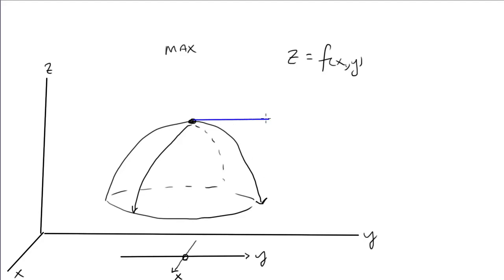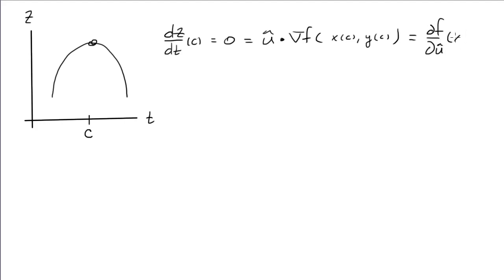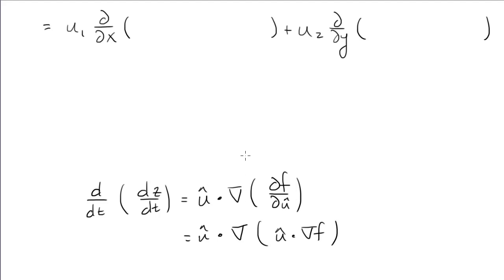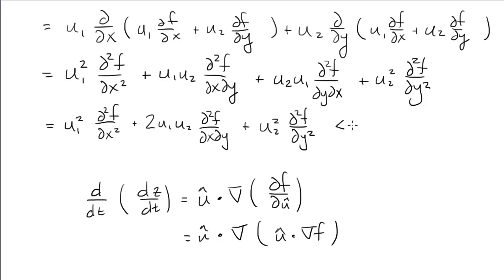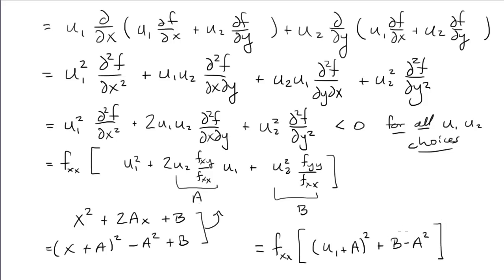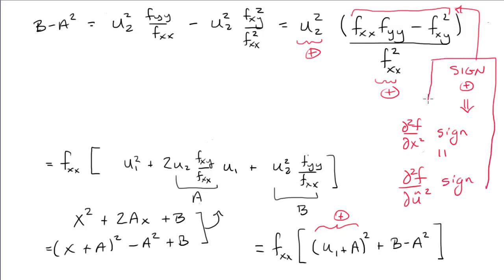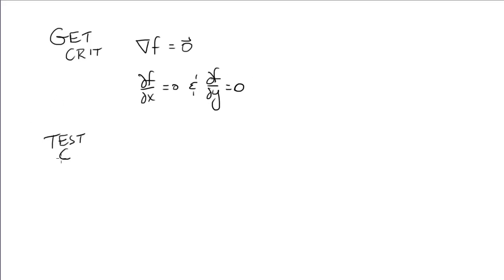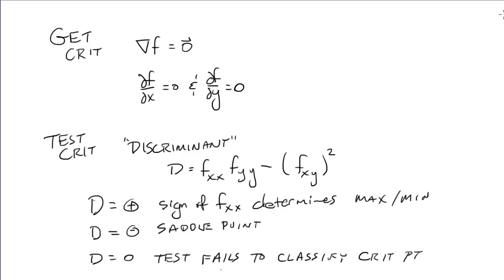Math 224 max min